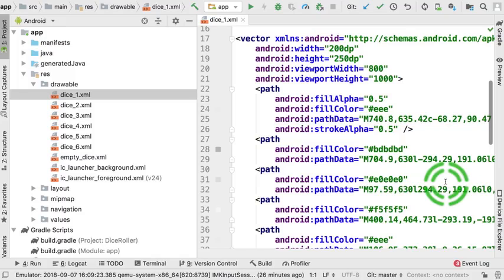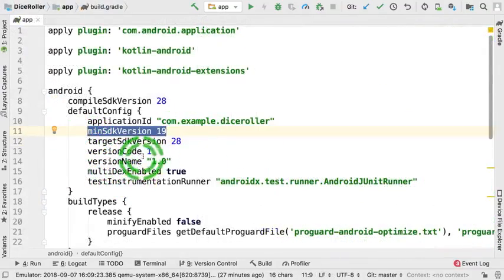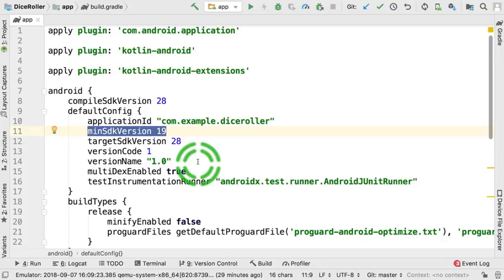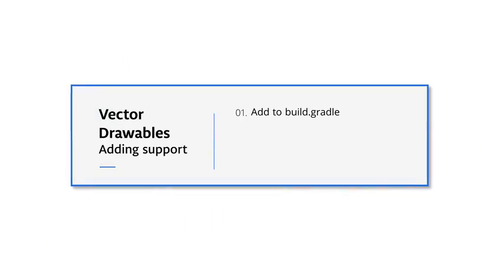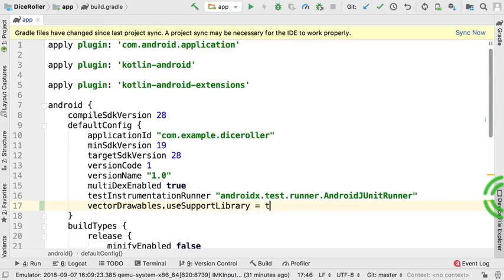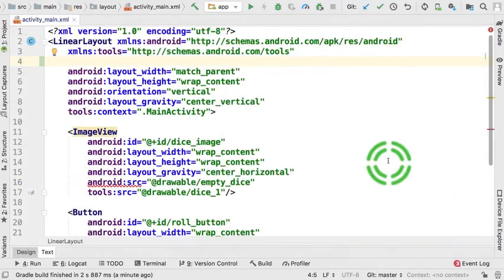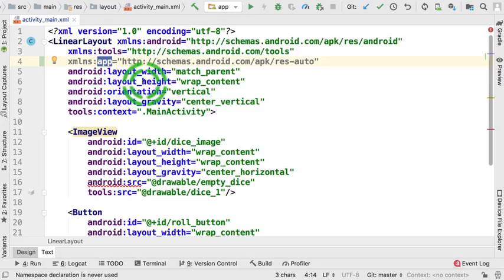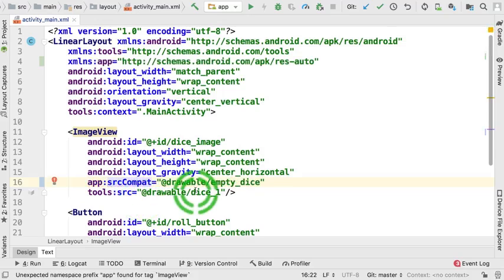26 L1 64 Vector Drawables SC